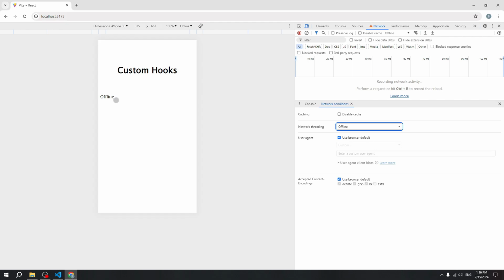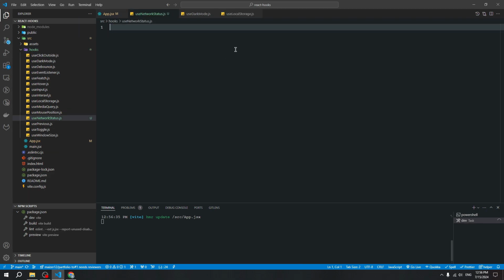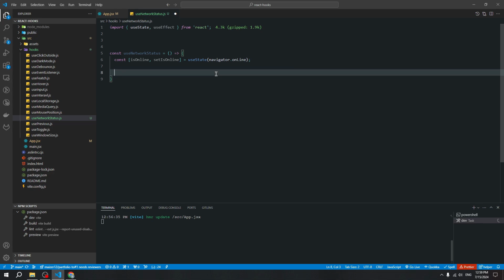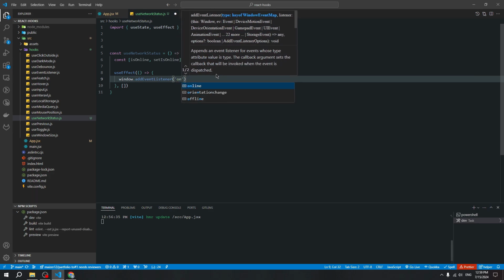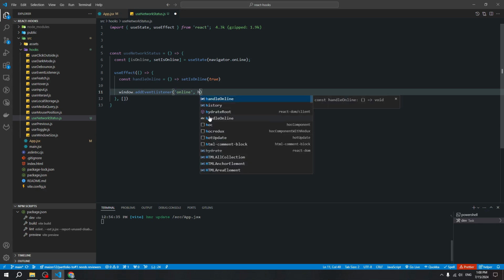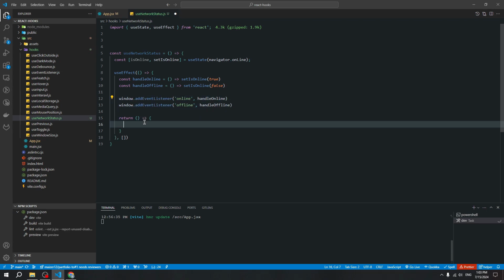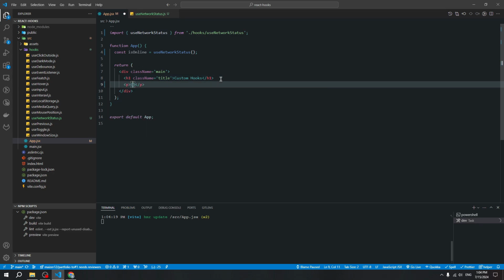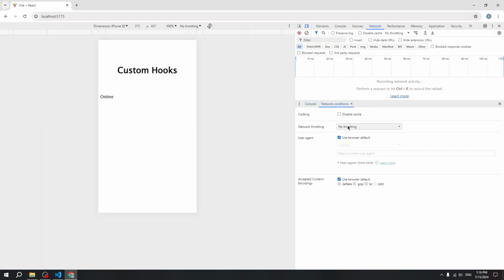Creating a Custom useNetworkStatus Hook in React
In this video, we will learn how to create a custom useNetworkStatus hook in React. This hook helps us track the user's network status, making our applications more responsive and user-friendly by providing feedback when the user goes offline or comes back online. We will start by creating the useNetworkStatus hook and then demonstrate how to use it in a simple React component. Whether you're a beginner or an experienced developer, this tutorial will help you understand the power of custom hooks in React. If you haven't seen my previous video on creating the useDarkMode hook, make sure to check it out on my channel.